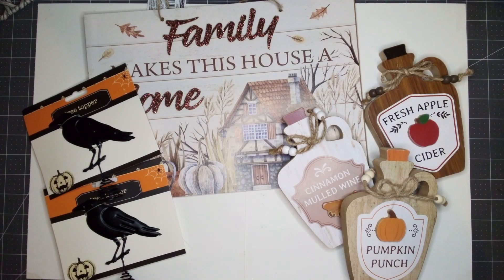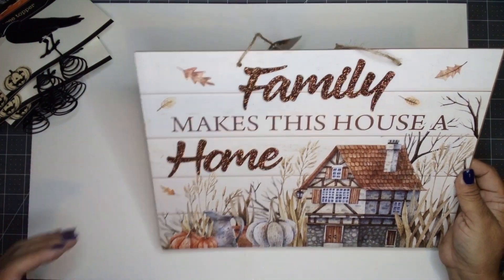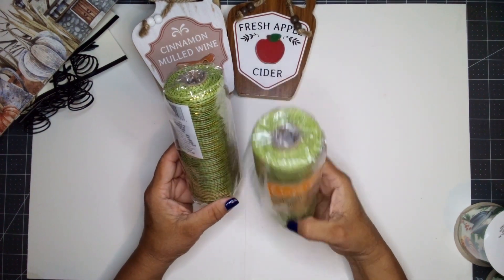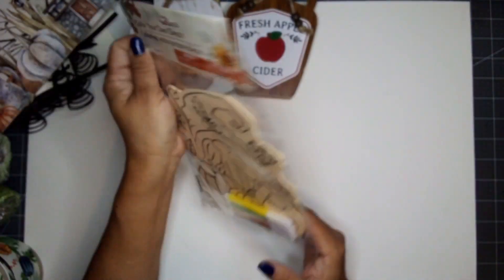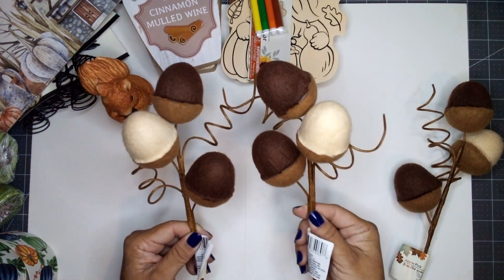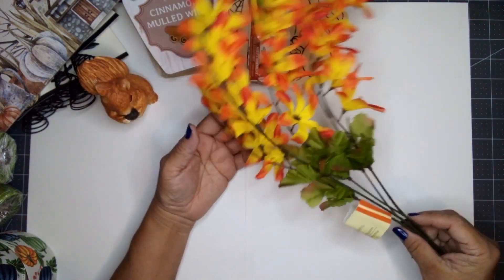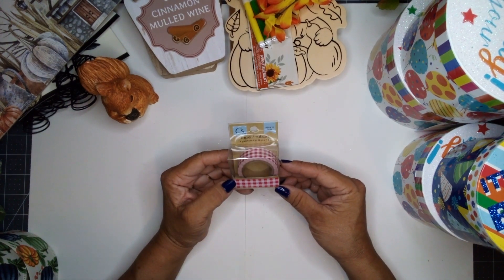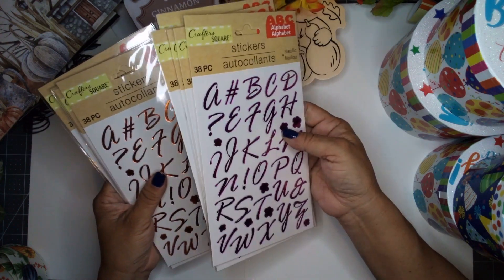Dollar Tree Haul | Had to Get More Fall and Halloween Items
Hello Everyone,
Welcome to Aurelia's crafting ideas.  I went back Dollar Tree haul, had to get more Fall and Halloween items.  I went to see what new items are out and found some stuff I couldn't leave behind.

 Support my crafting ideas with these fantastic deals, thank you.

Mercari
It's easy to buy and sell on Mercari. Get up to $30 when you get started. Use code VSAJDM when you sign up with my